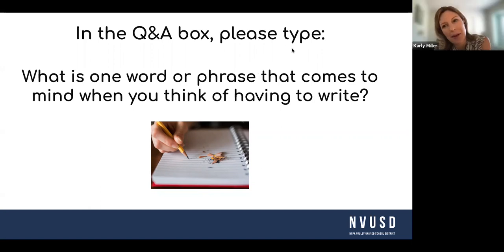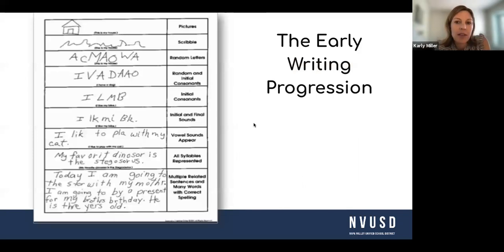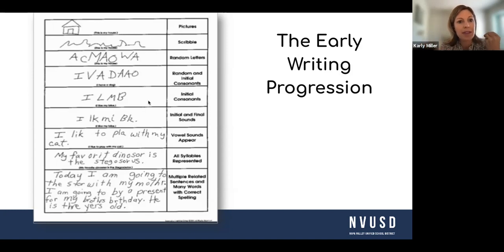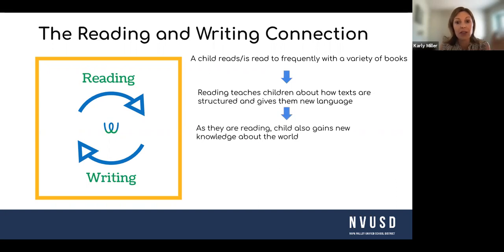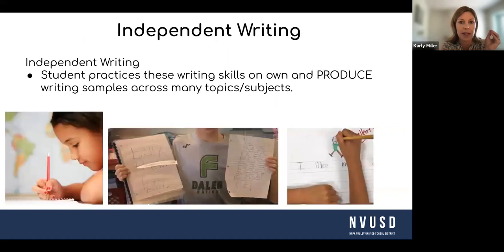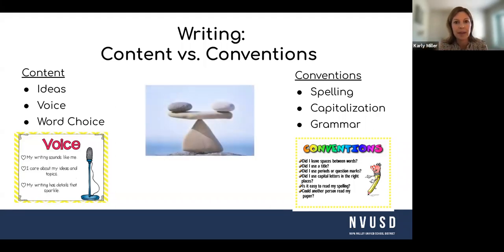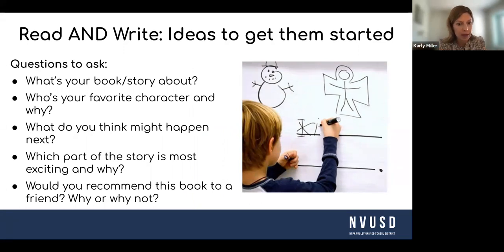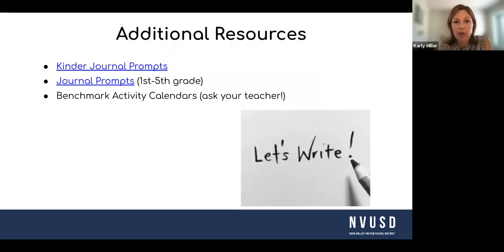Parent Literacy: Grades K-2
Learn how to best support your child with nightly reading. We will review how children learn to read, the connection between school and home reading and also provide some specific skills to use with your child at home.

                                  Instructors: Karly Miller & Tracy Weis